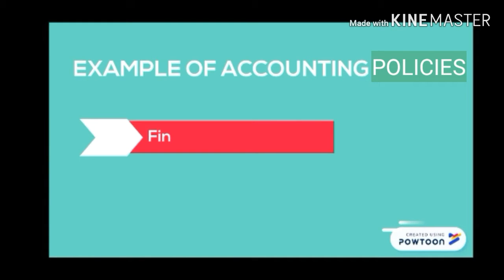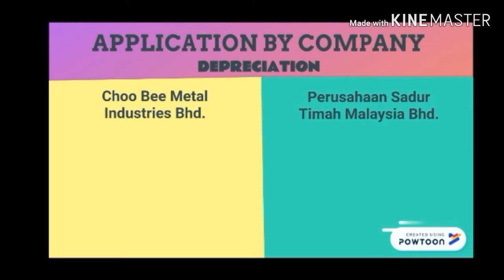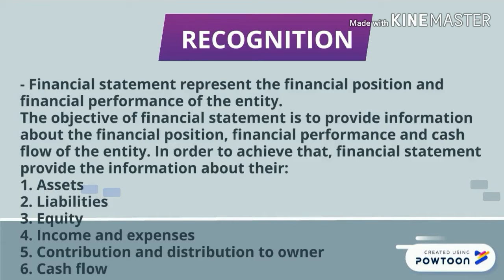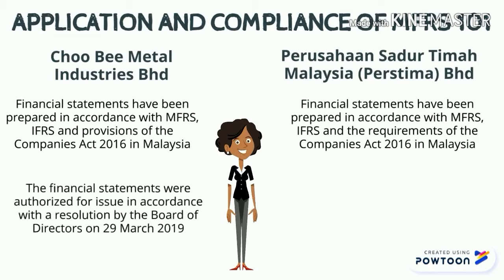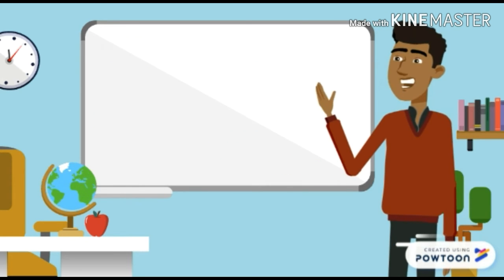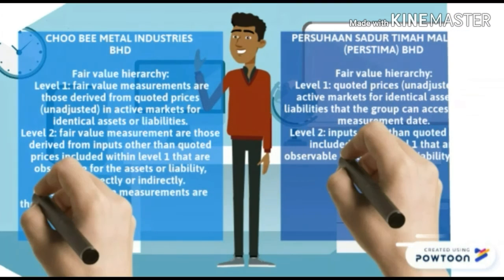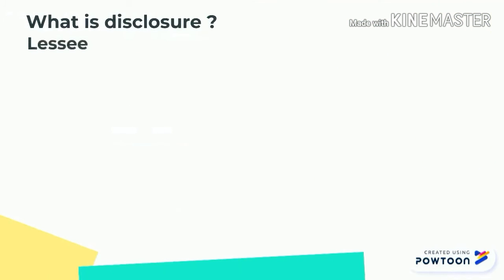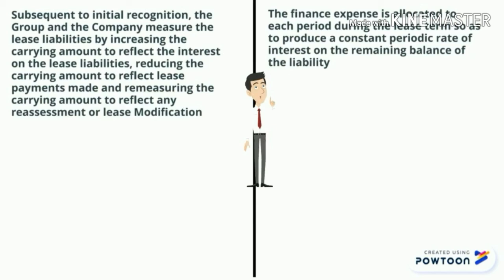Financial Statement Analysis (ACC 2642) DIA 6B KPMBP JAN MAY 2020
Durratun Najhah, Che Ammar, Muhammad Fikri, Siti Aida